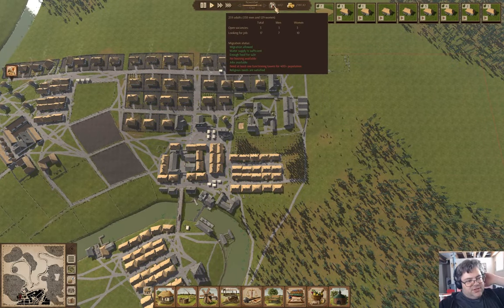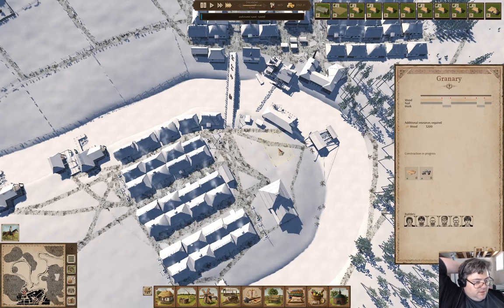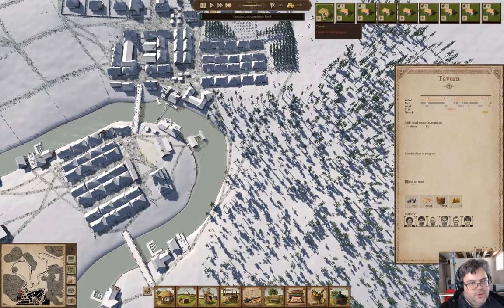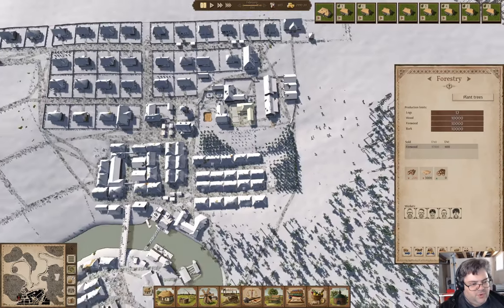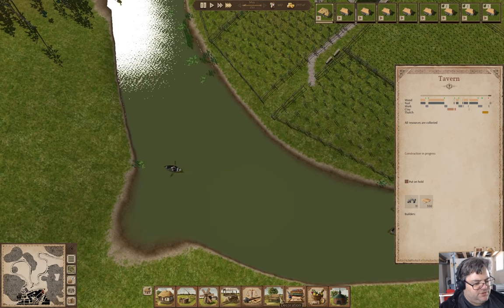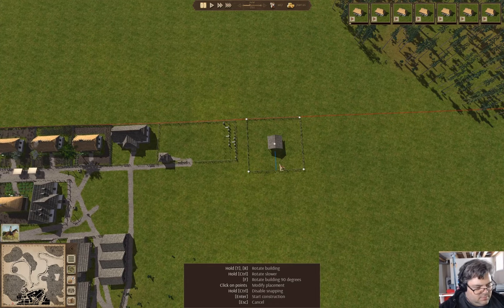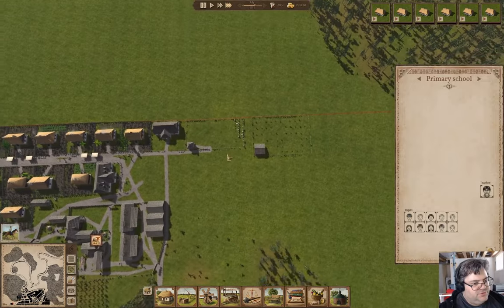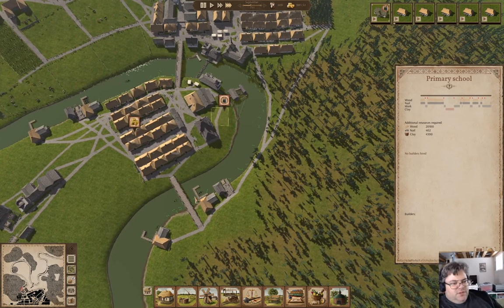Sleepytown Part 22 | Ostriv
Orchards and taverns. It's a grown up town, now.